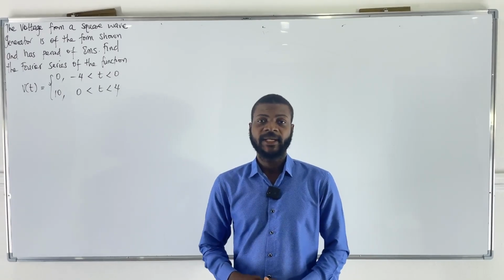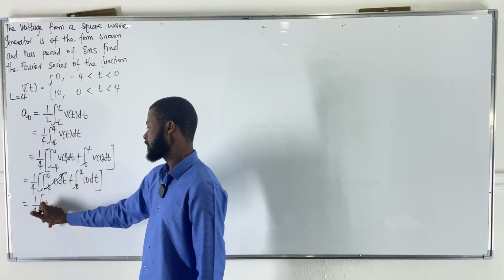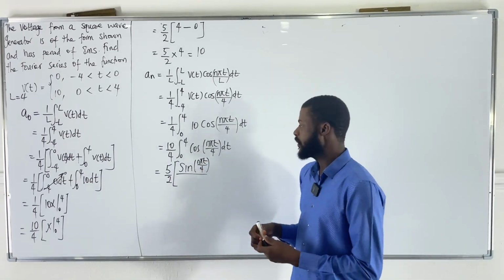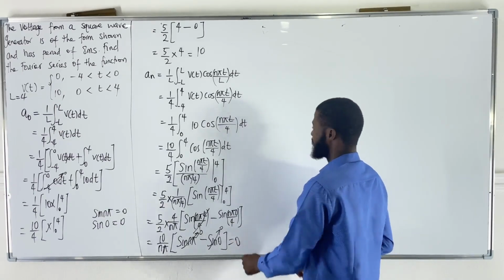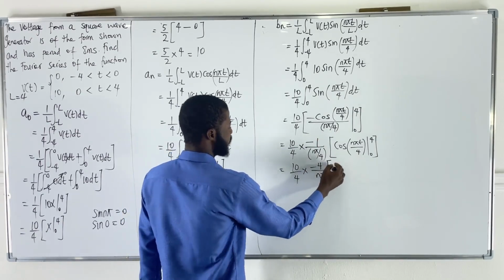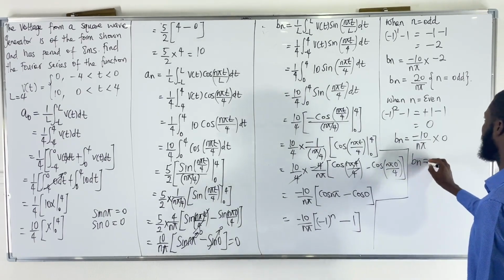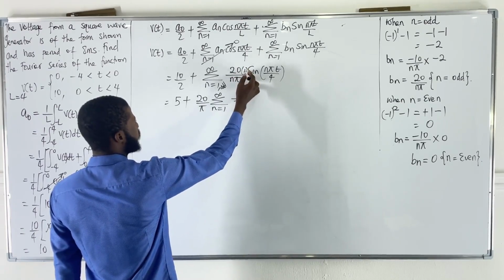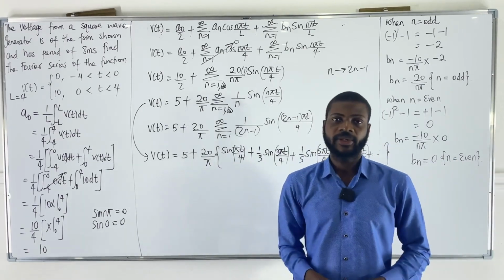How To Obtain The Fourier Series Of A Function With Arbitrary Period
Fourier series is the representation of periodic functions as an infinite sum of sines and cosines. To do this, we have to solve for he Fourier series coefficients, so that we can get the Fourier series expansion of the function.

The voltage from a square wave generator is of the form shown and has a period of 8ms. Find the Fourier series for the function.